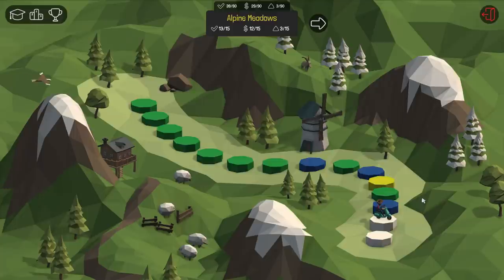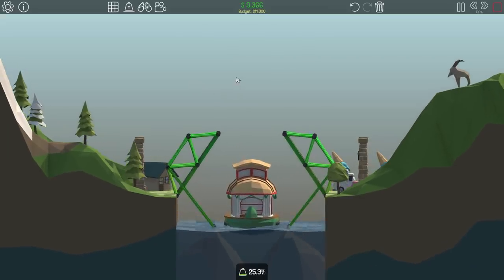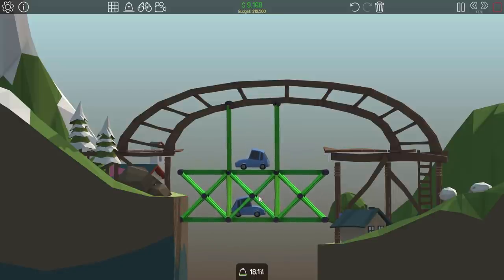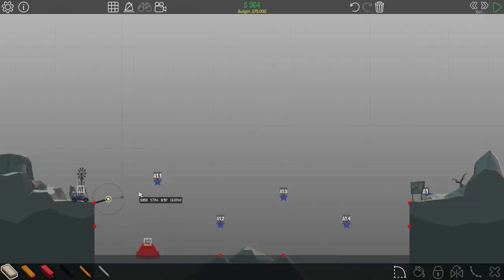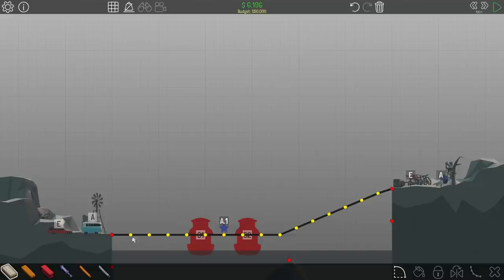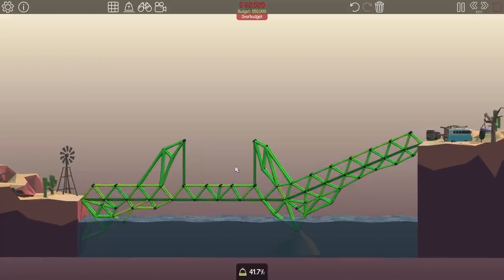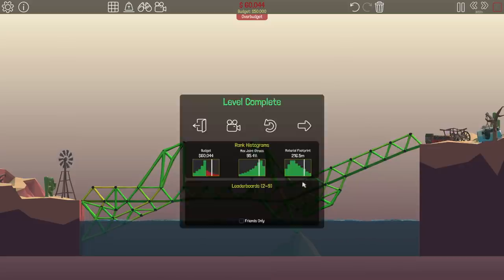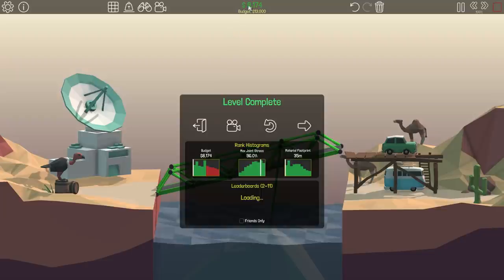Poly Bridge Gameplay - Car Elevator! - Let's Play Poly Bridge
Let's Play Poly Bridge! In this second Poly Bridge gameplay video I  finish up Alpine Meadows and move to the desert!

Unleash your engineering creativity with an engaging and fresh bridge-building simulator with all the bells and whistles. Enjoy hours of physics-based puzzle solving with the 60+ levels and then jump in the Sandbox to create your own bridge designs and puzzles.

We put lots of work in the physics of the game and the result is an accurate and consistent simulation, which also gives you access to loads of different building blocks, including hydraulic pistons to create shape-changing and moving bridges, suspension bridges, cable, steel, iron, and more.

 What would an awesome bridge-builder game be without an equally awesome Sandbox?
Go wild and create the most complex bridge the world has ever seen, or just an absurd creation that pushes the mechanics of the game in a new direction, and if you're feeling like it publish your design online as a puzzle level on the Workshop for everyone to try and solve!

 Download hundreds of extra levels from the Workshop!
We'll also be featuring the most original and fun bridge designs that are submitted, making it easier for you to find the ones that are worth the challenge.

 One of our favorite features of the game!
Save a super cool looking animated GIF of your bridge in all its glory (or failure!) and save it locally, upload it to the Poly Bridge Gallery and/or share it on Twitter!